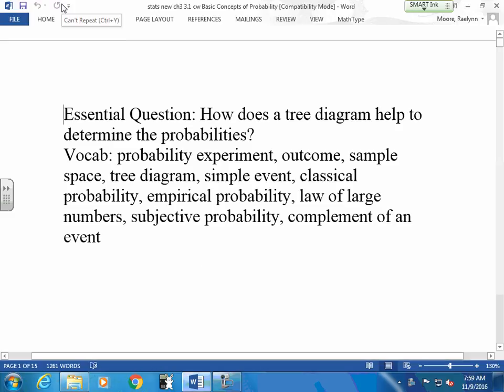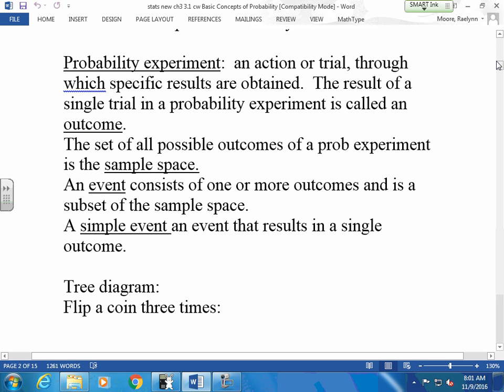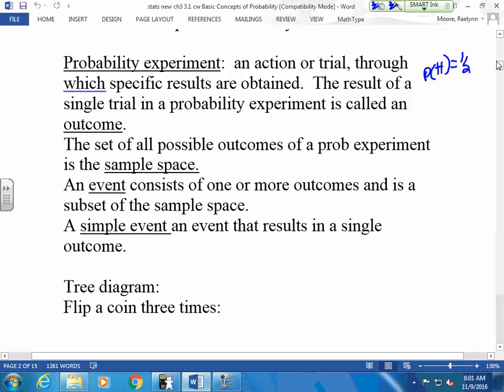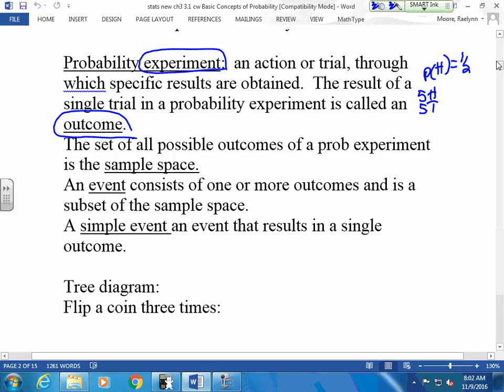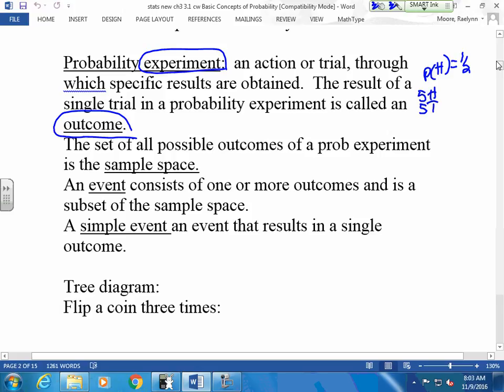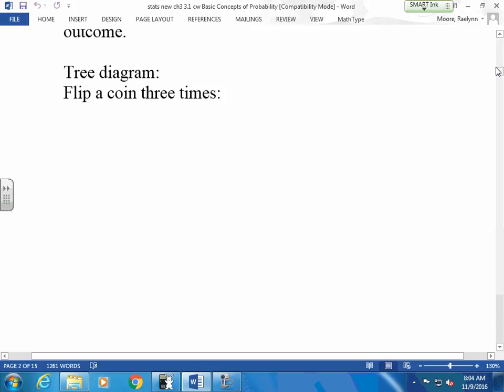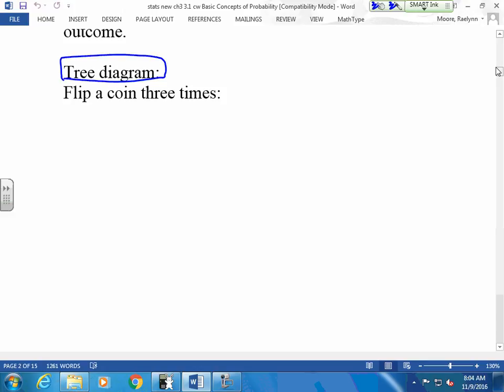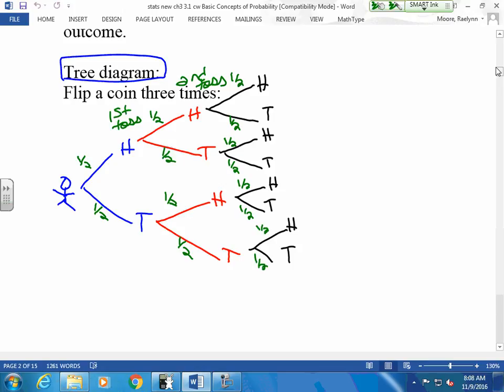November09 stats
nov 9 stats